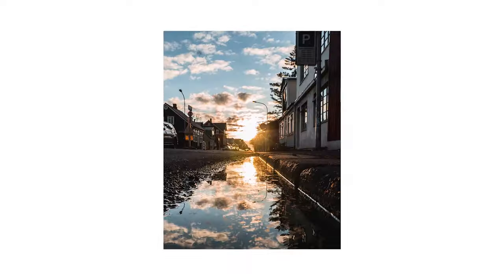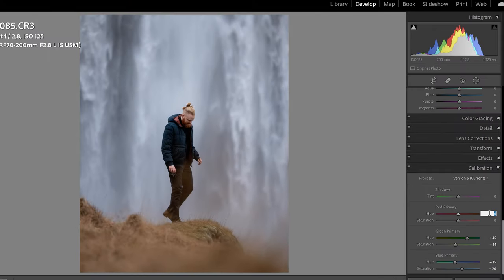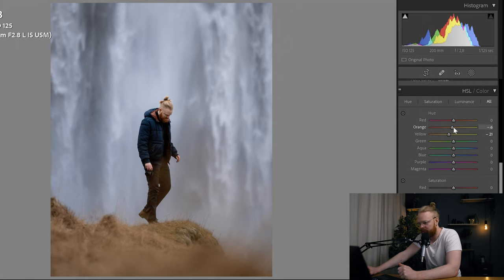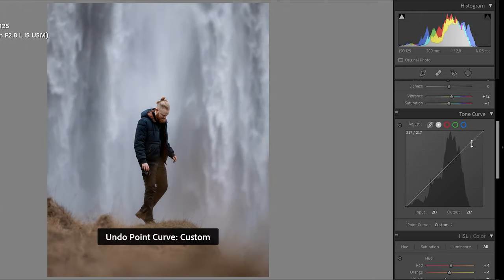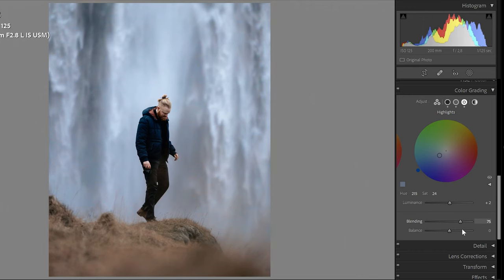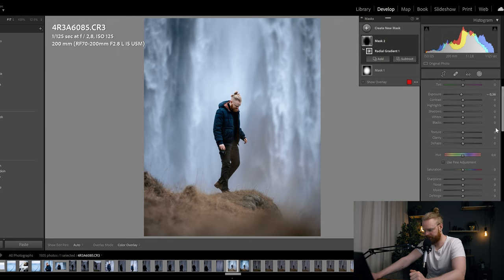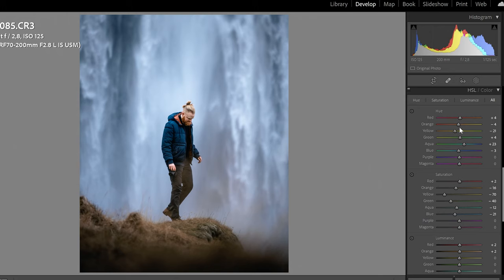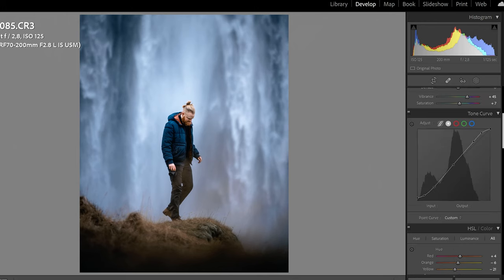How I Edited This Photo in Lightroom 2022 (complete workflow tutorial)